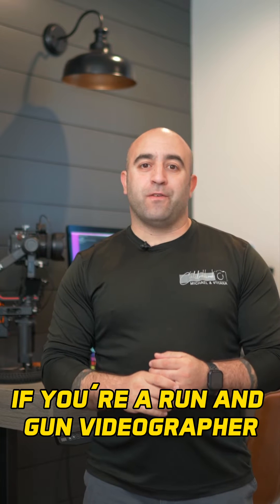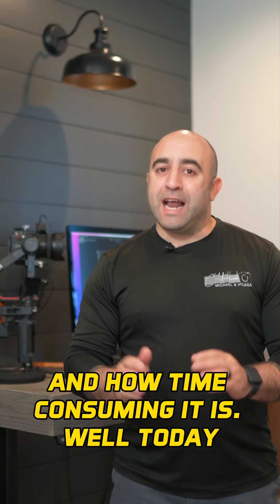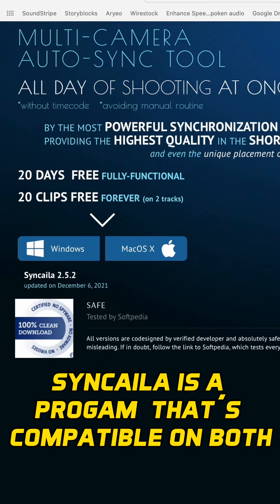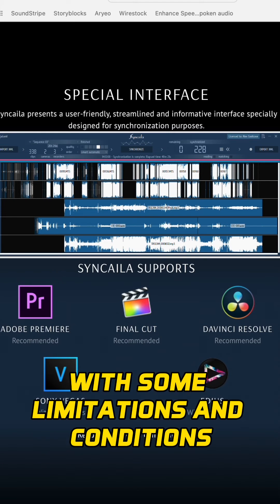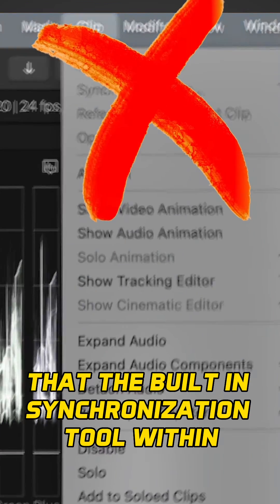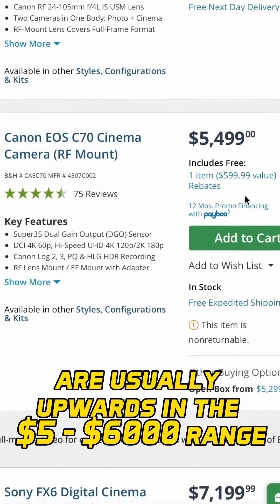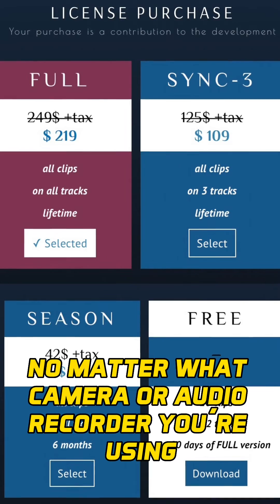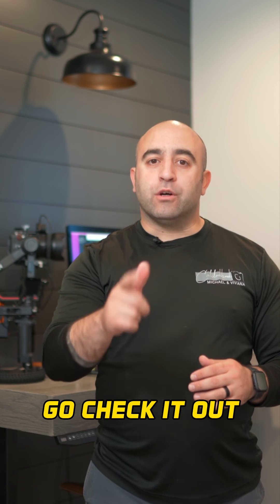Syncaila - Sync Your Audio FAST!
Syncaila

Compatible with:
Premier Pro
Final Cut Pro
Davinci Resolve
Sony Vegas
Edius